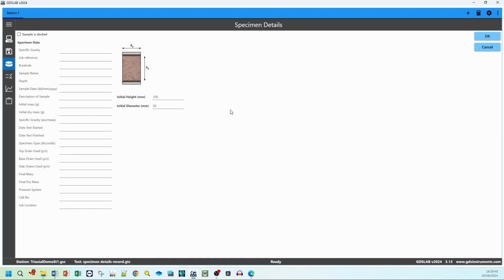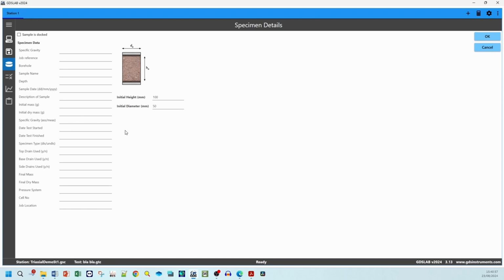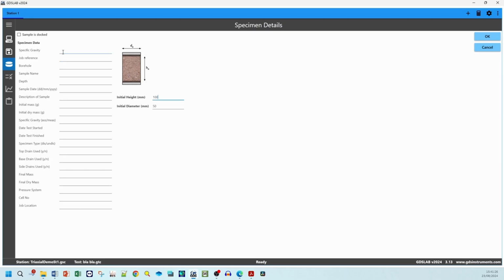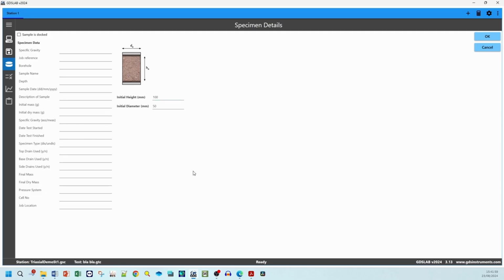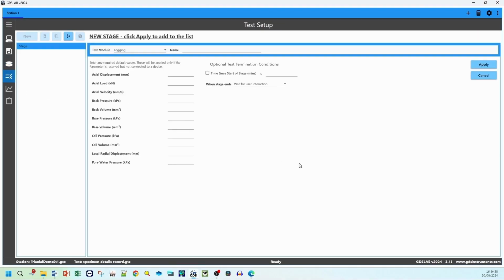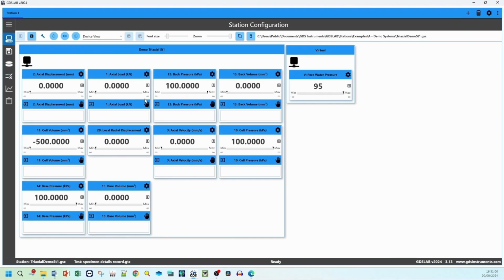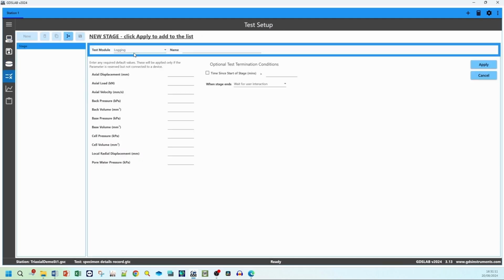GDSLABv2024 Video Guide: 3.3.3 Specimen details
Video transcript:

Hello and welcome to the DDS Lab version 3.3.3 video tutorial, Specimen Details. The focus is on understanding how to zero actual displacement and back volume when starting a test, ensuring accurate calculations. So first, you'll see from the screen right now, we're in the Specimen Details tab. We can see right here. Now first, the most important thing to look at is the Specimen here. And this is a diagram that depending on the test that you select will probably show exactly what your specimen looks like. So here are the key parameters that you need to set. So initial height and initial diameter. So it will change with each test that you have. It might not even show initial height and diameter at all.

But these are the two key things. If they're there, you need to make sure you put in correctly. Then the next part of this, you've got all of your metadata. So all of these, so this entire section here from top to bottom, all of these columns, you can input metadata that will not be included with the test, but then once you save off everything, it will then be included. So whilst you run it, you won't be able to see all of this, but it's just added information on the file. Then you can use your sample as docked tick box or not. And generally speaking, this is to do with if you're running a triaxial test or not. So if you're not running a triaxial test, you don't need to worry about this.

And then once you're happy with everything, we can go ahead and press OK. And what this does is it asks you first if this test is on a new specimen,

of which if it isn't, you can select no and then it won't zero the parameters that are relevant. If you press yes, it will. So if I press yes, it's then zeroed the parameters that are specific to my test. I've got a demo set up at the moment for triaxial. So it zeroed these ones for me, but it will be relevant to the test that you do. So once you've done that, you can then press OK. To check this, I could go back to the station configuration and we can see back volume actual displacement have both zeroed and base volume as well for my example. And yeah, that's how to do it. And then obviously you move on to the next part of the test where you can select whatever test you want. So so yeah, anyway, it's as easy as that. This was three point three point three specimen details. Thank you.